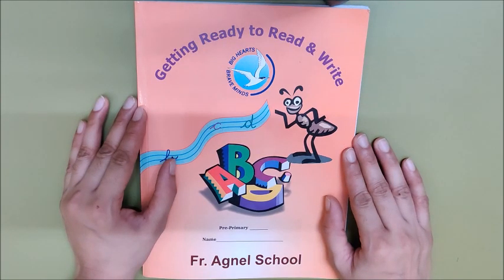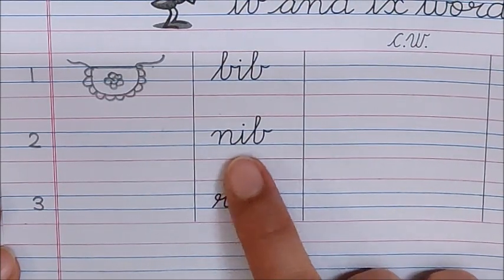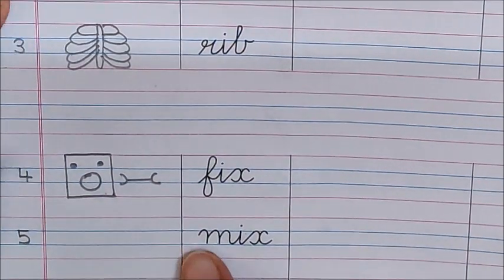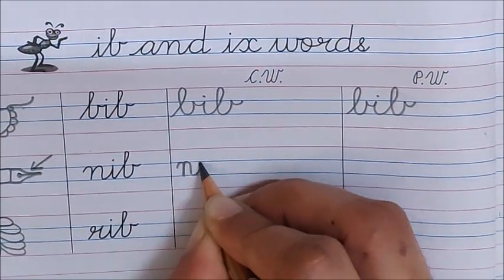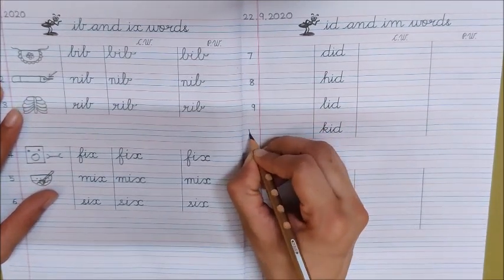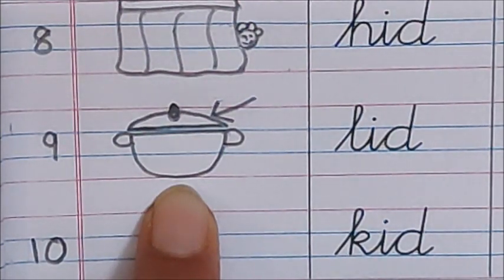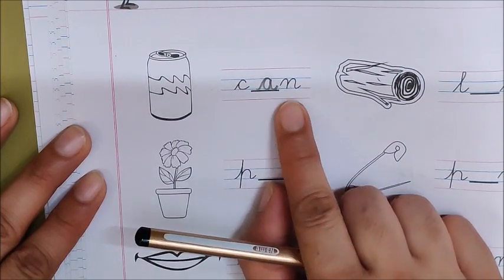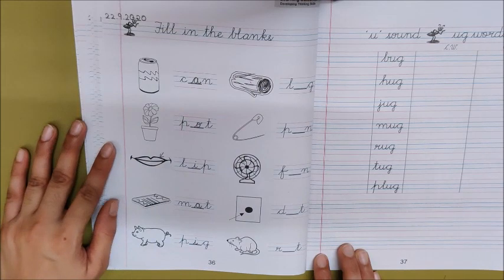Getting ready to read and write; pages 20, 21 and 36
Learning objectives-
1. Reading and writing words in lowercase cursive
2. Learning about rhyming words
3. Naming the pictures and guessing the missing sound in each word